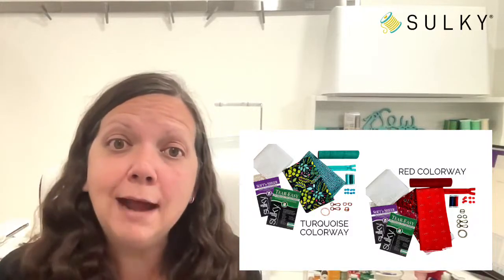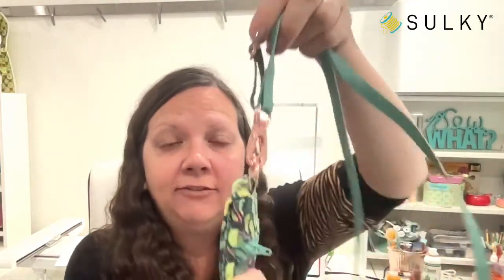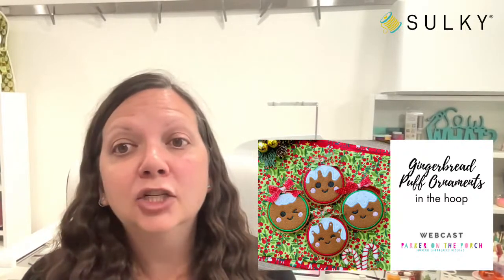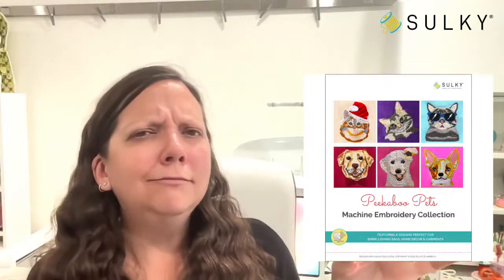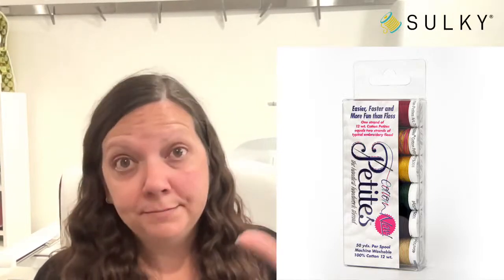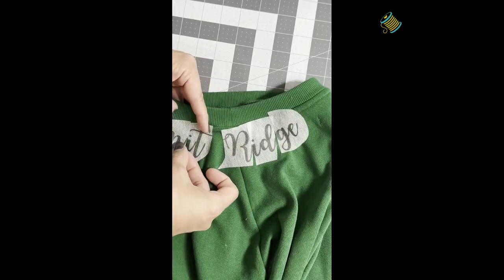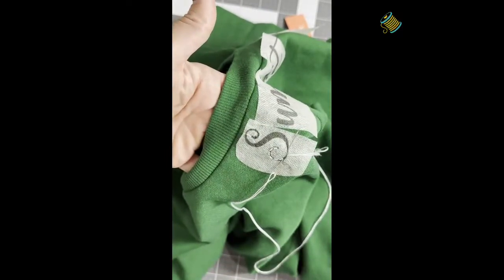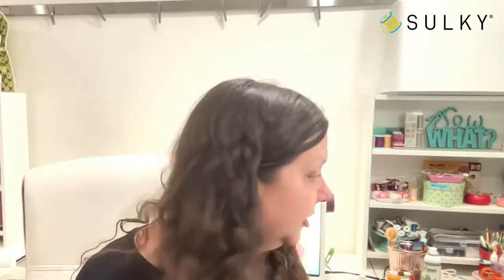Sew What? Episode 255: School Spirit Sweatshirt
Achieve your own school spirit style with a handcrafted sweatshirt that's personalized with your school name and mascot. Watch how easy it is on today’s Sew What? with Ellen March, at 12pm ET. Think outside the "school box" and create sweatshirts for your favorite professional sports teams, too!

12 wt. Cotton Petites™ Thread (in school colors)